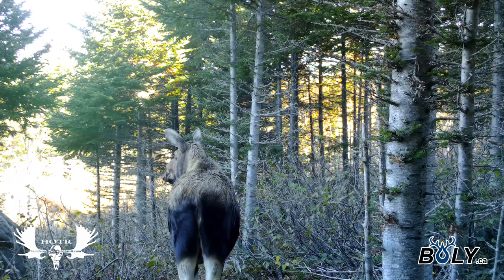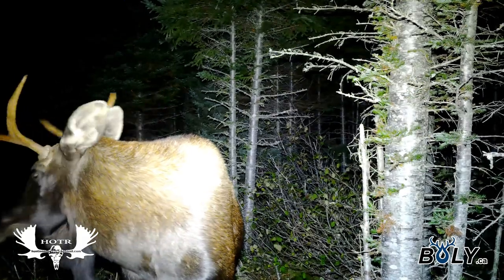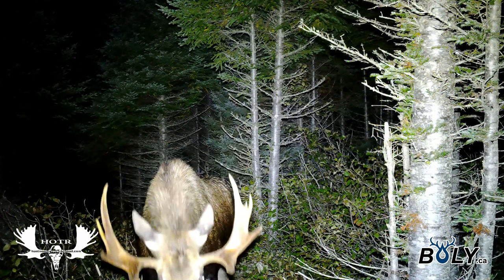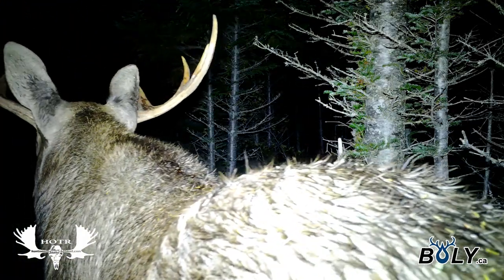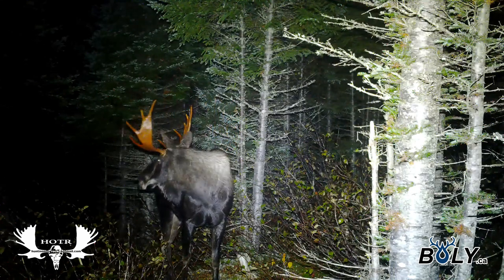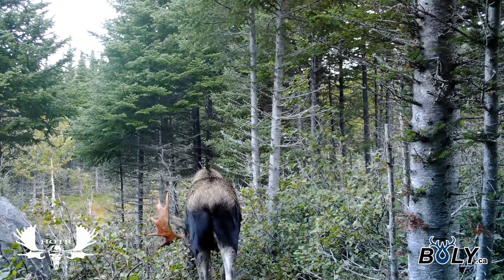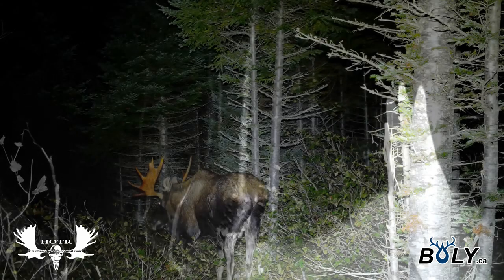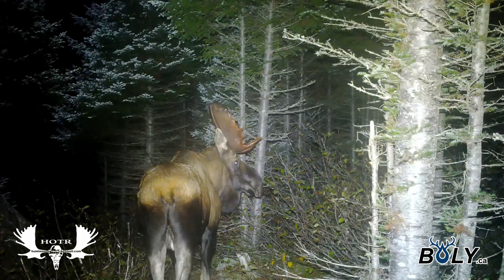Trail cam footage 2022. Video 1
My boly trail cam (model SG-2060-D) footage from the fall of 2022. These are great cameras.
By the way, i need to correct a little error in the video, (Color xenon is the flash for pictures only, and white LEDs are used for color night video.)